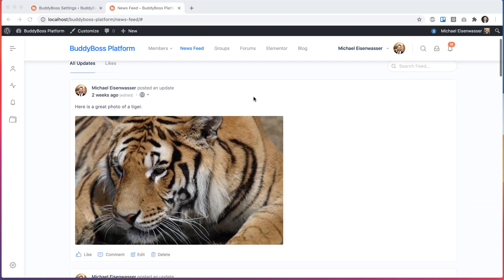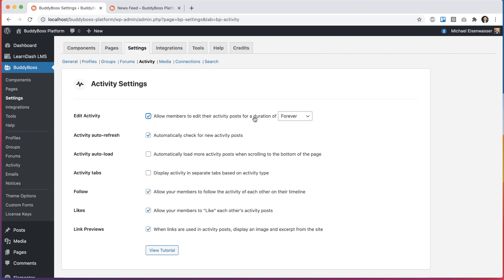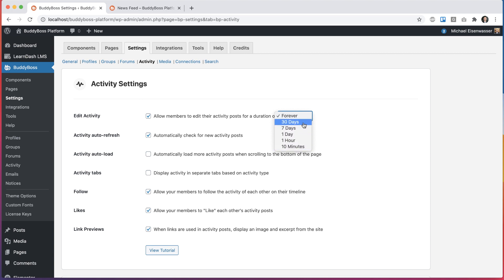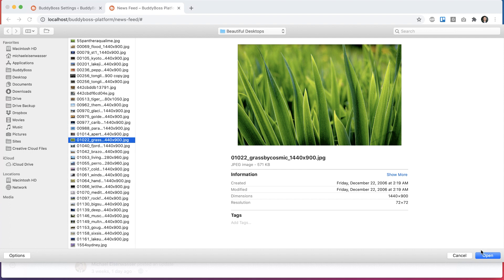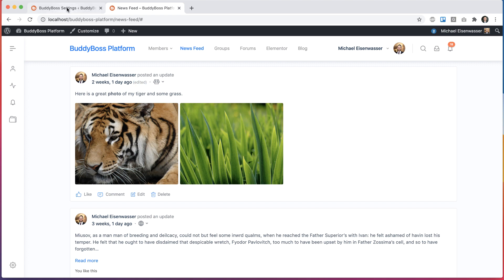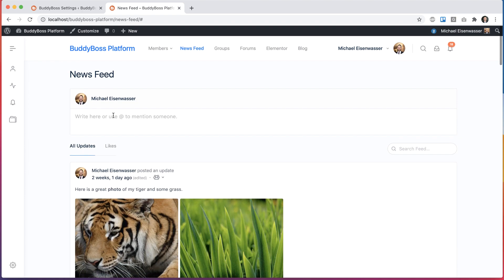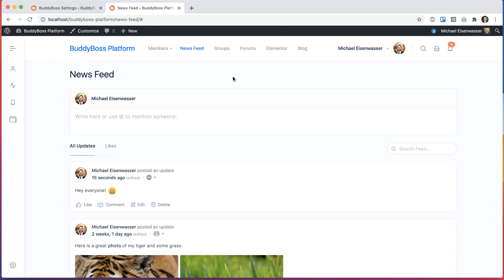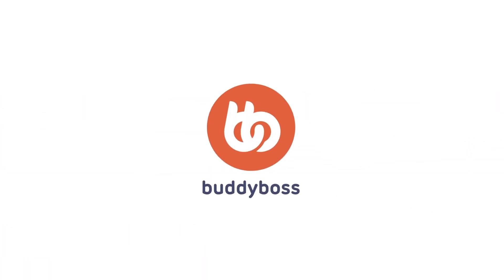How to Edit Activity Posts | BuddyBoss Platform Tutorials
In this tutorial, you will learn how to allow your members to edit their activity posts, with the ability to modify the post's text content, photos, documents, and privacy. You can also set time limits for when an activity post can be edited after it has been published.